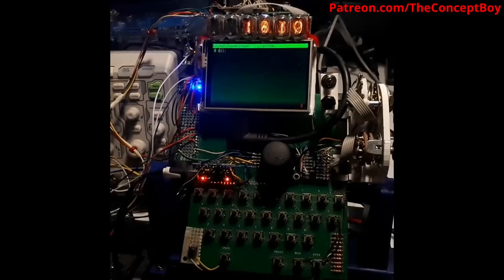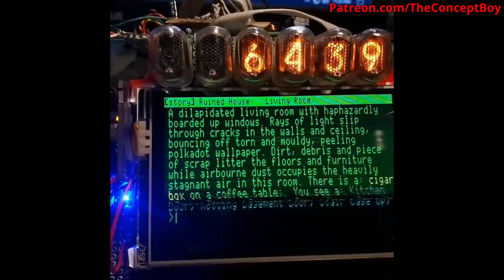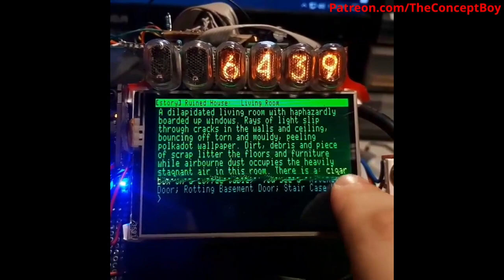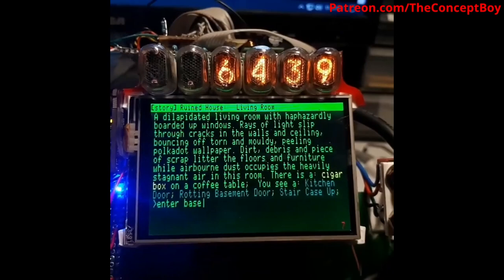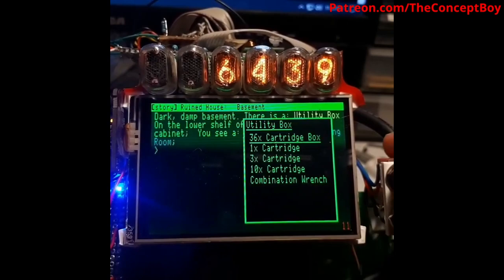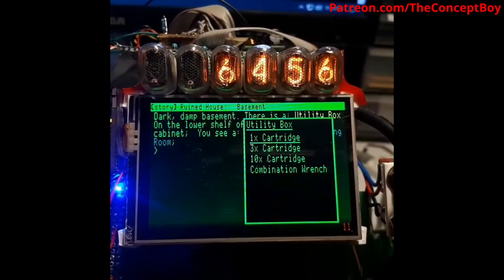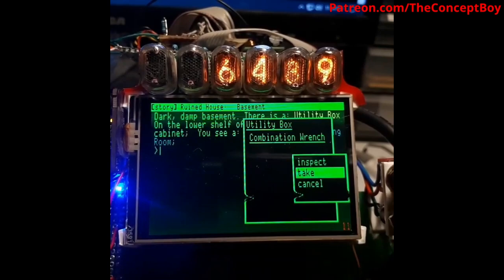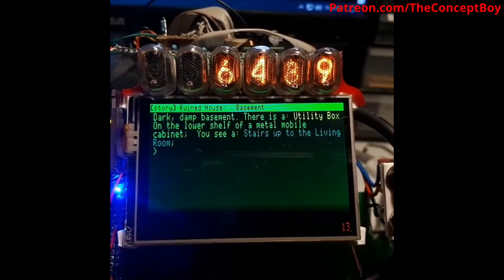Handheld Text Based Adventure Game: Road so far. Prototypes, Hardware, Issues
This is an overview of where the Handheld Text based Adventure game stands.